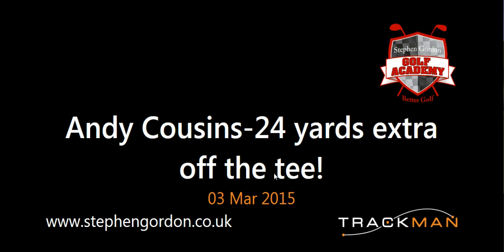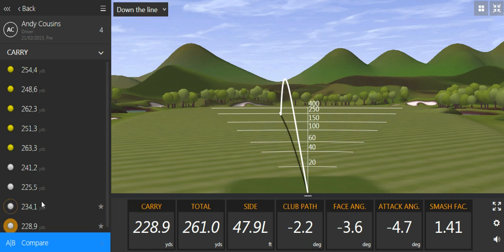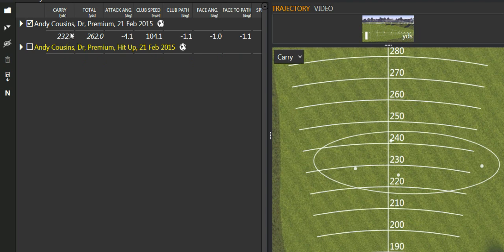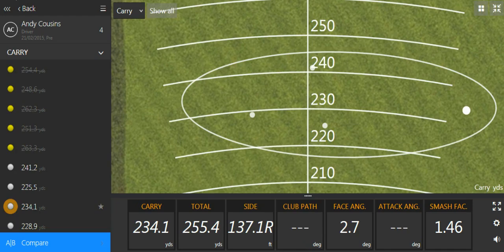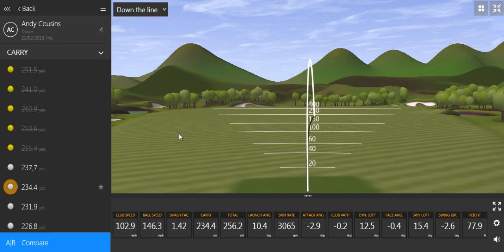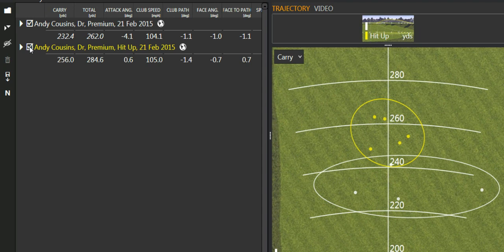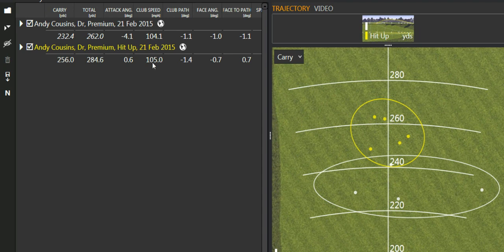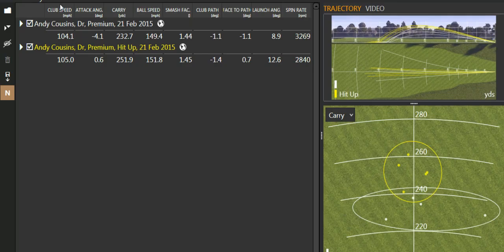Want to Hit it Further off the Tee? Hit up!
24 extra yards off the tee with one simple change! Drive the ball further than ever before!